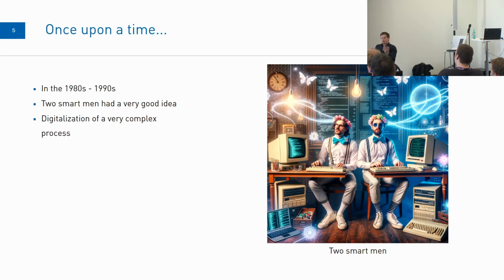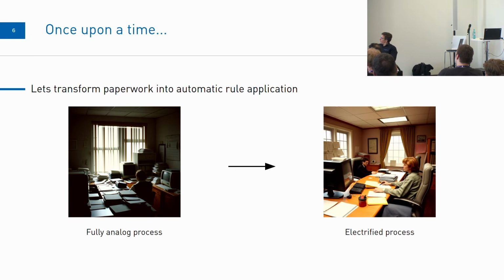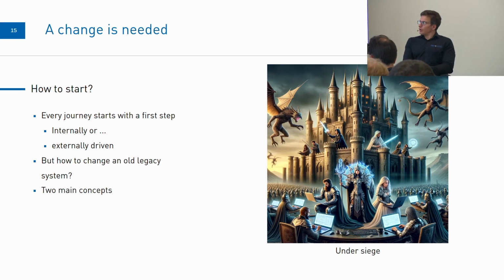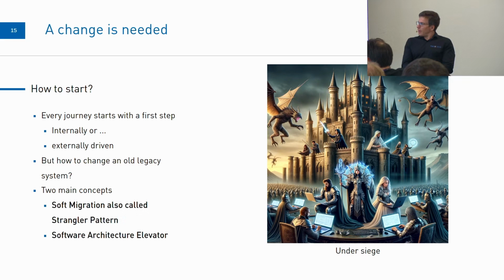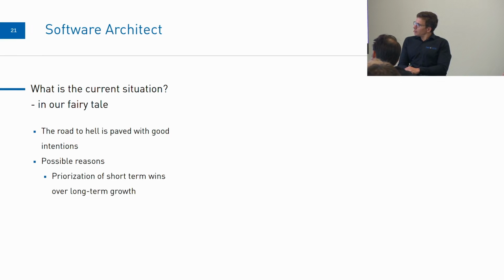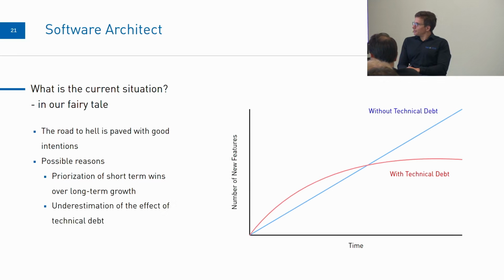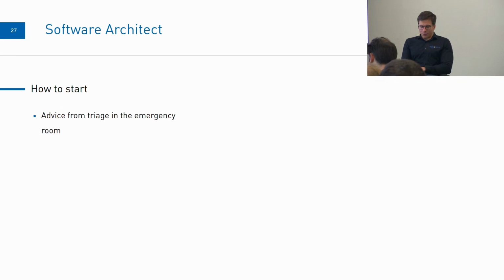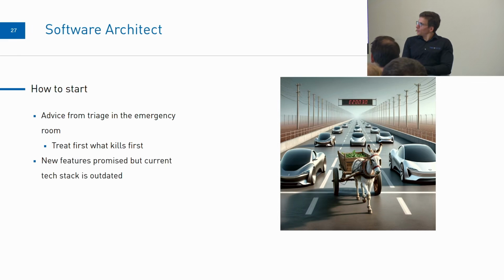Hitchhiker's Guide for Software Architects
I had the great honor to present my talk "Hitchhiker's Guide for Software Architects" at DevCom ddc2025 this year. Thanks for providing a great stage for inspiring exchanges and stories!